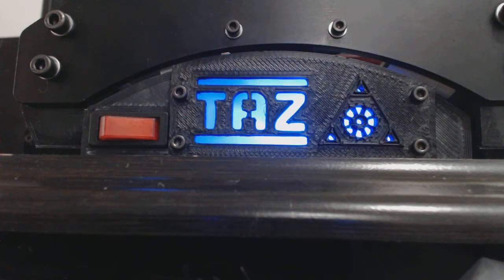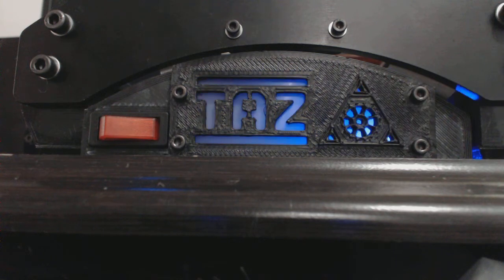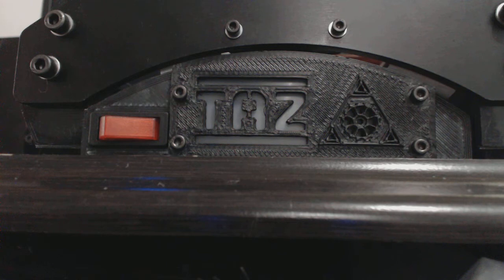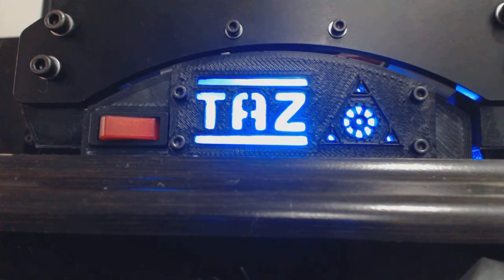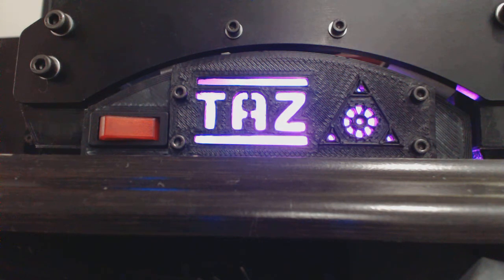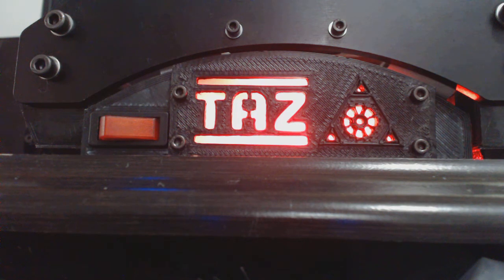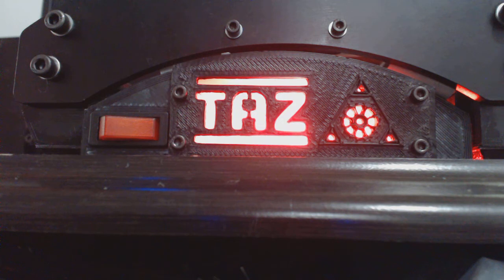Taz status lights - now with working temperature scale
I fixed the temperature indicators